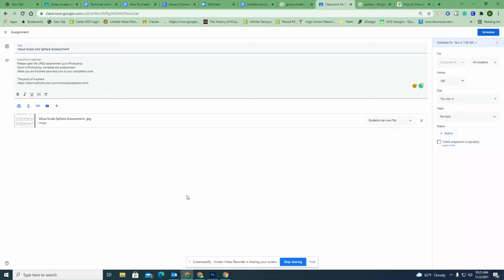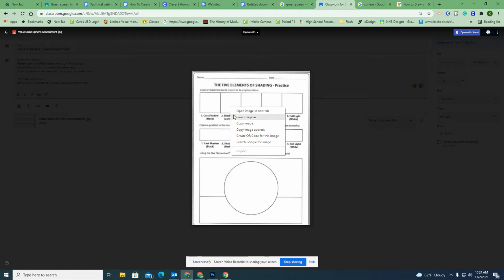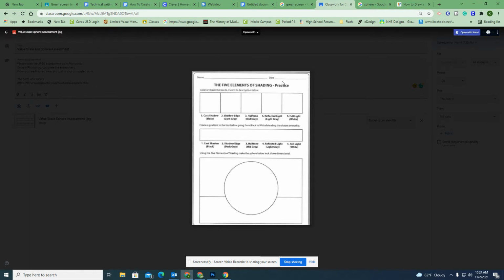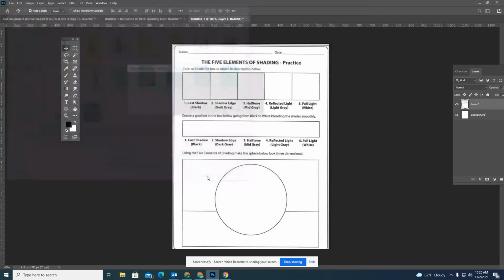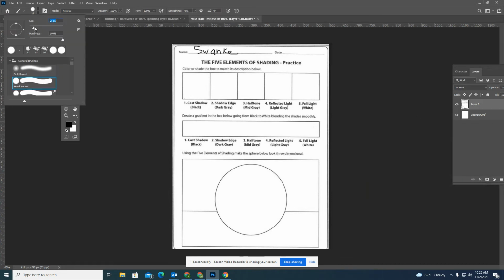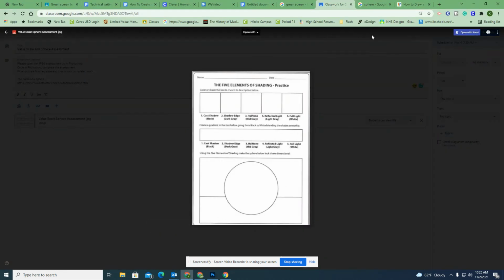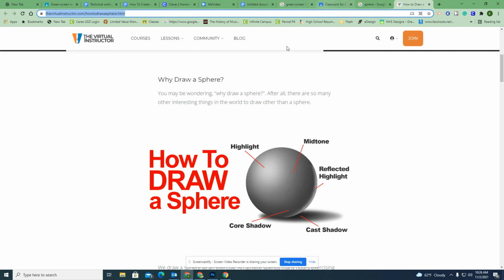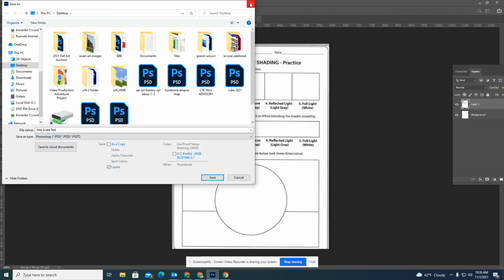Value Scale and Sphere Assessment